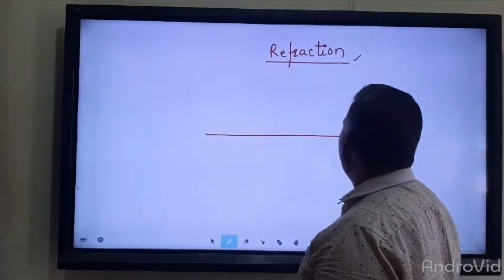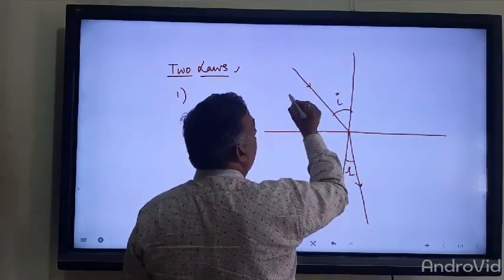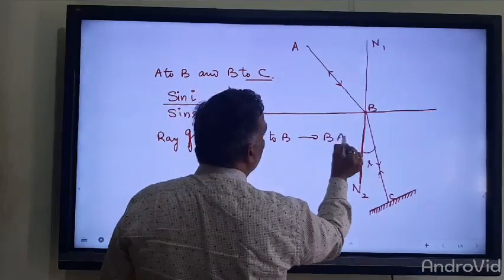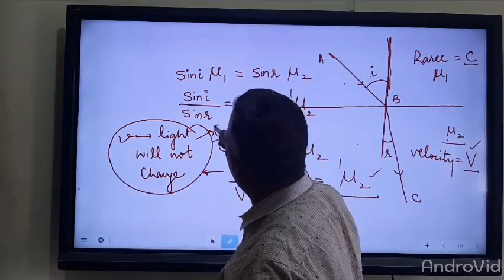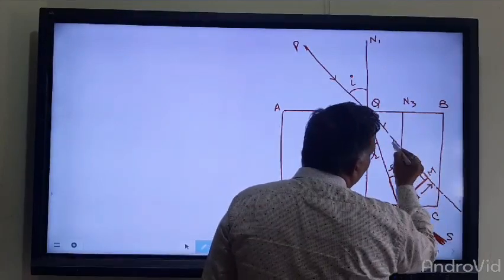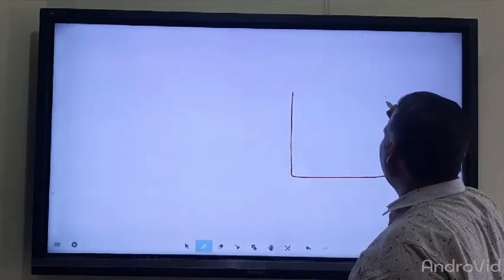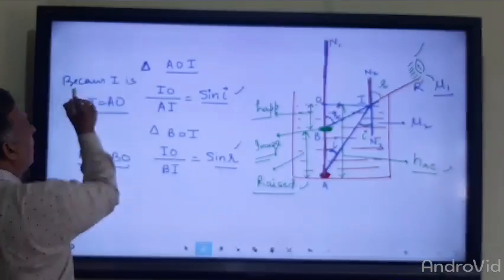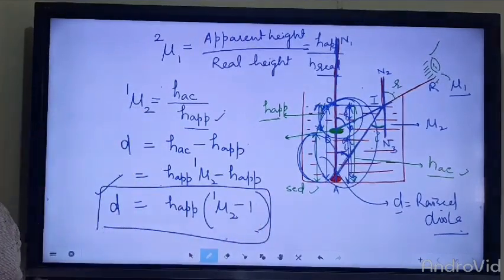Lecture on refraction By Amit Sir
10th and 12th Class